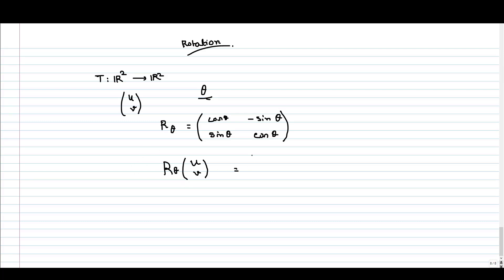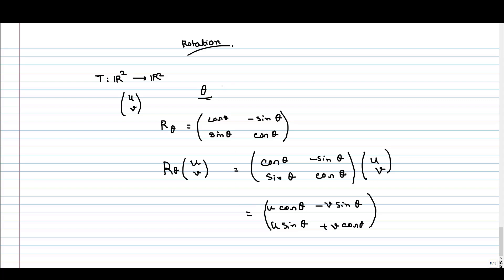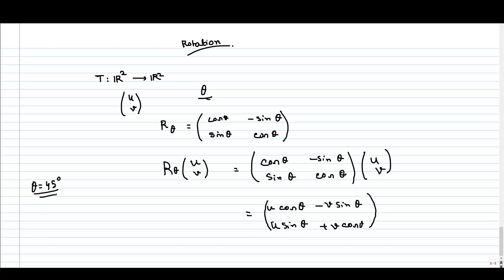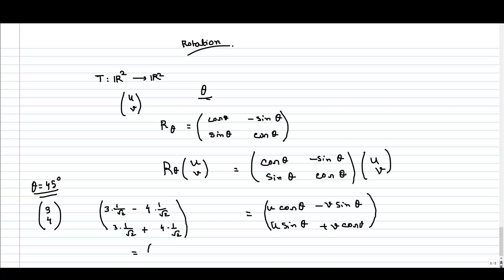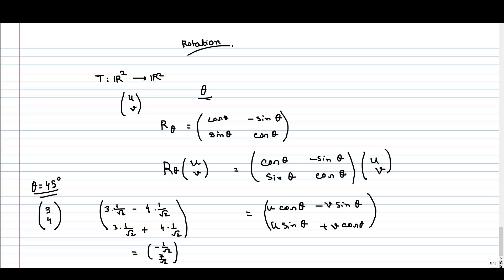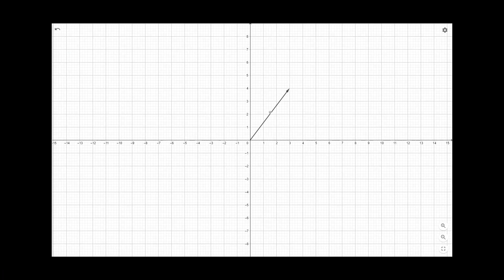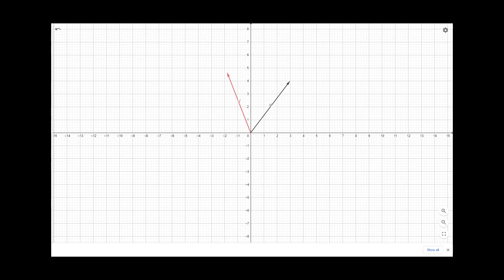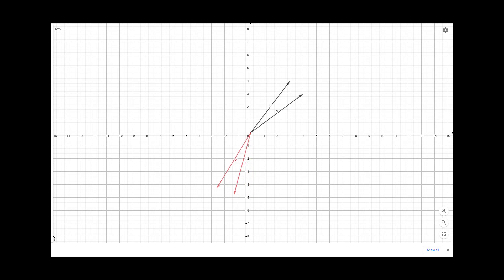Week 09 - Tutorial 04